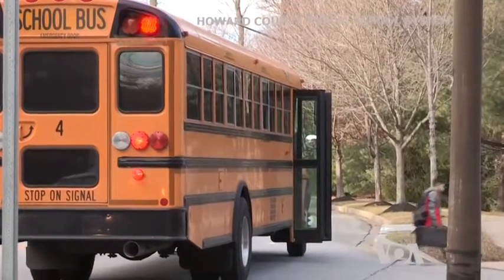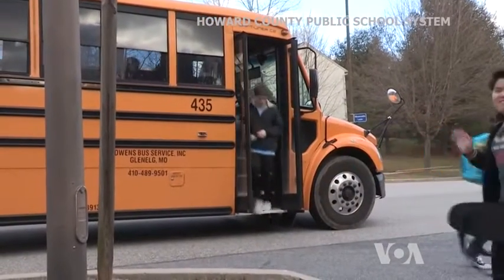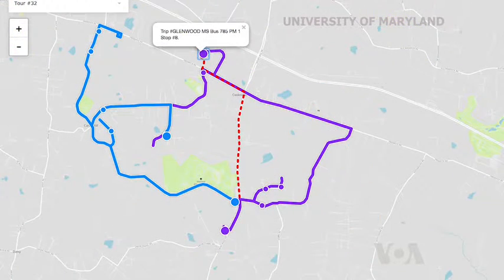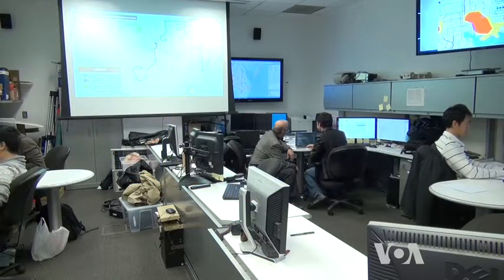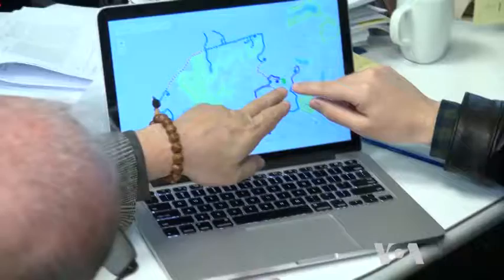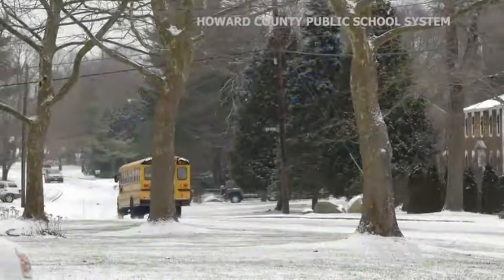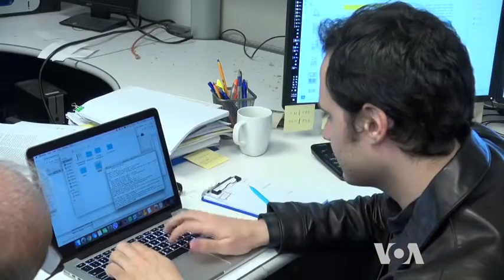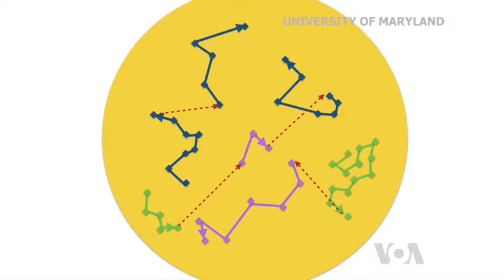How to Optimize School Bus Networks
George Putic, VOA News
18 March 2017 (0:20AM)

Each day in the United States hundreds of thousands of yellow-painted buses carry millions of children to schools and back home. Scientists at the University of Maryland are developing algorithms that can help transport students more efficiently. VOA's George Putic reports.